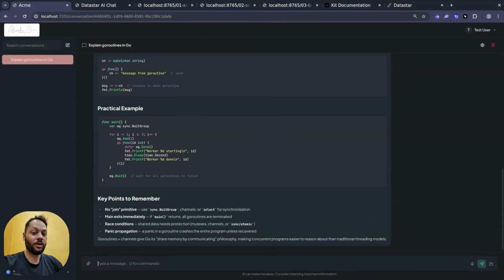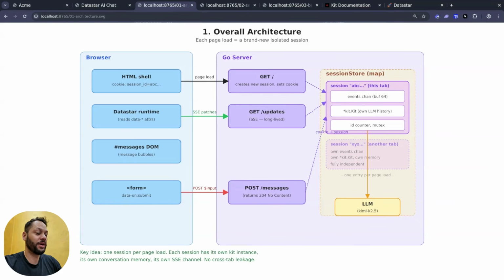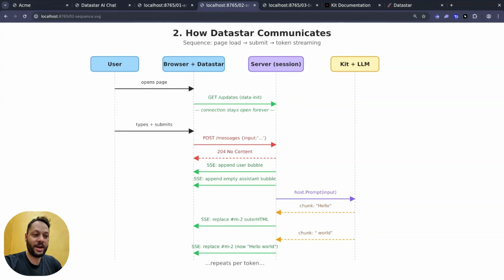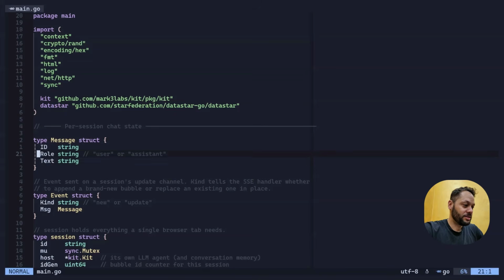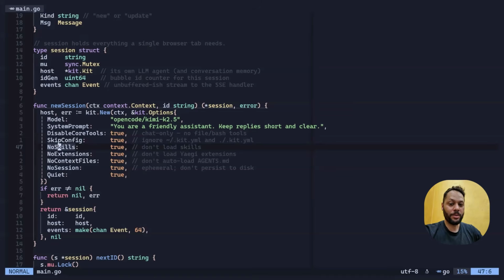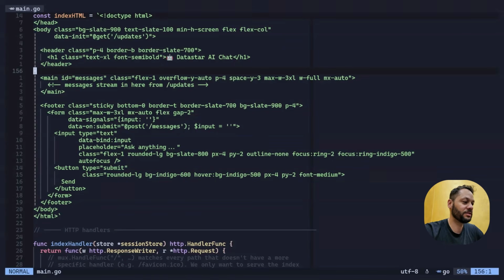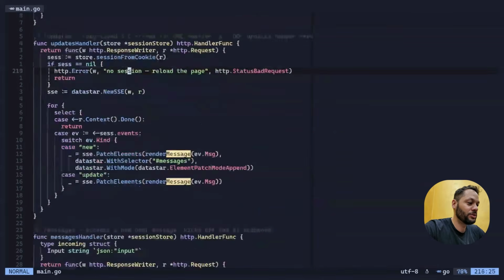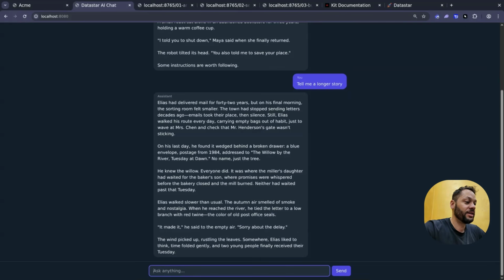I Built a ChatGPT Clone in 300 Lines of Go (No React, No JSON)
In this video, I build a simple AI web chat from scratch using the Kit Agent SDK (my Go-based agent harness) and DataStar (a tiny hypermedia framework). The whole thing fits in a single ~300-line main.go — no React, no JSON wire formats, no client-side state management. Just HTML rendered on the server and streamed to the browser via Server-Sent Events.

This is a stripped-down version of the chat UI that powers the agent OS I've been building for clients — same architecture, none of the bells and whistles.

💻 Source Code
— the full ~300-line main.go from the video. Clone it, run it, hack on it.

- How to wire up the Kit Agent SDK to talk to an LLM (Kimi K2.5 via OpenCode in this demo)
- How DataStar streams HTML over SSE and patches the DOM with zero client JS
- The "append a bubble, then keep replacing it" pattern for streaming chat output
- How to disable Kit's default CLI tools/skills when embedding the SDK in a web app
- Session management with cookies and an in-memory message store

🛠️ Tech Stack
- Go — backend and HTML rendering
- Kit Agent SDK — agent loop, model providers, tool surface
- DataStar — hypermedia framework, streams HTML over SSE
- Tailwind CSS — for the bit of styling
- OpenCode — LLM provider, hosting Kimi K2.5

⏱️ Timestamps
Timestamps
00:00 - Intro
00:21 - The agent OS this is based on
02:02 - What we're building today (~300 lines, single main.go)
03:16 - Architecture diagram: SSE, sessions, message bubbles
05:41 - How DataStar updates the DOM (patch-elements deep dive)
08:09 - Walking through the code: imports and message struct
09:39 - Session setup + creating a Kit agent with Kimi K2.5
11:00 - Disabling Kit's default CLI tools/skills for web use
12:11 - Rendering messages as pure HTML (no templates)
12:44 - The HTML shell: data-* attributes and data-on-load
13:53 - The input form: signals and data-bind
14:25 - The /updates handler: the SSE event loop
16:03 - The /messages handler: user input → agent stream
17:35 - main() and route wiring
18:02 - Live demo
18:51 - Outro

💬 Are you team React or team hypermedia? Drop a comment and let me know what you think of doing chat UIs entirely from the server.